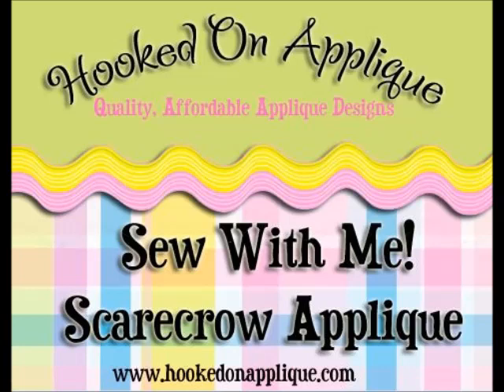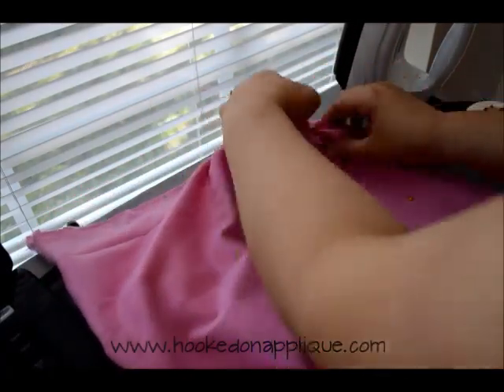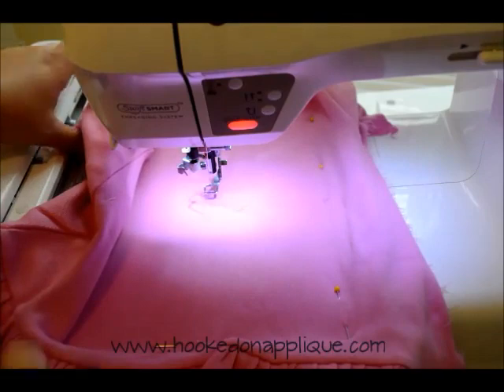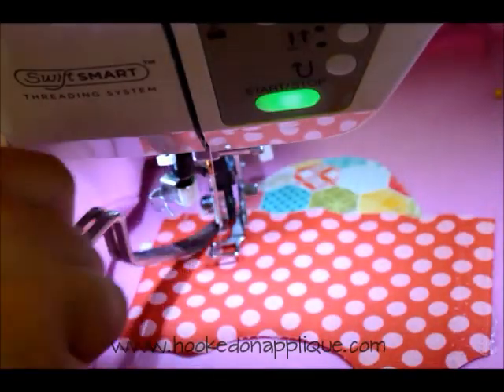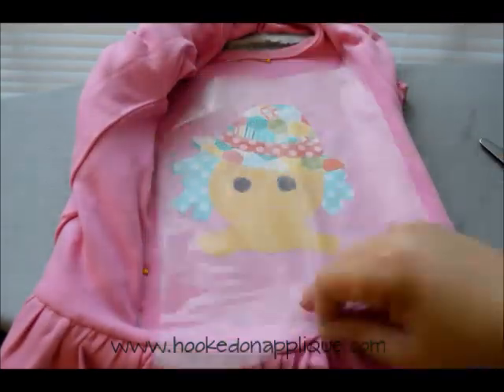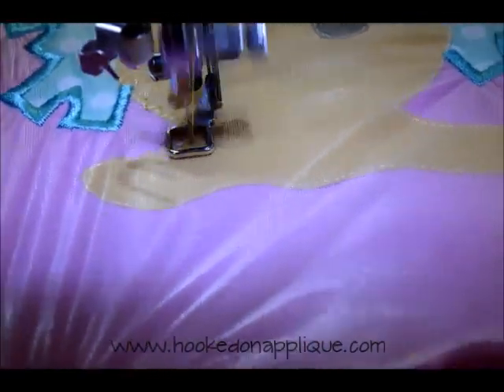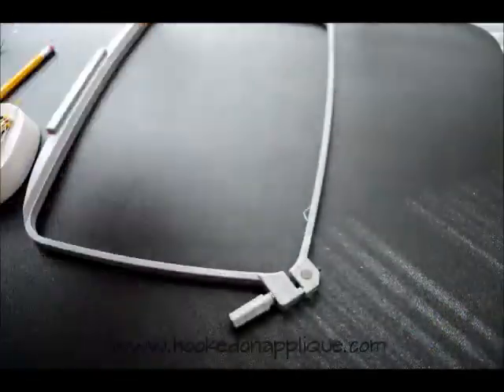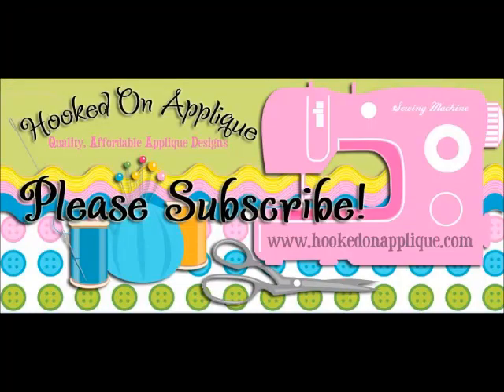Sew With Me, Scarecrow Applique!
Sew along with me as I applique a shirt. I show you how I applique my shirts, add a bow using the sewing machine and serge the side seam using my serger.

*Chevron BB is no longer in business, so I now use

SHOP MY CRAFTROOM!

Singer Futura XL-580

Singer Stylist II Serger

Power Press Heat Press

Silhouette Cameo 3

Double curved embroidery scissors

Brother Thread Stand

Ruffle Foot

CRAFTROOM FURNITURE-

Ikea Tall 9 drawers

Ikea short 6 drawer w/ wheels

Ikea under desk unit

STABILIZERS-

World Weidner Polymesh Cutaway

World Weidner Polymesh Fusible

World Weidner Med Cutaway

World Weidner Med Tearaway

World Weidner Sticky Tear Away

World Weidner Wash Away

World Weidner Iron on Backing